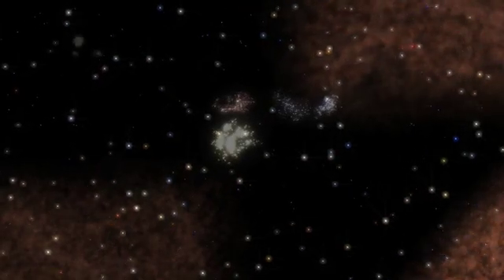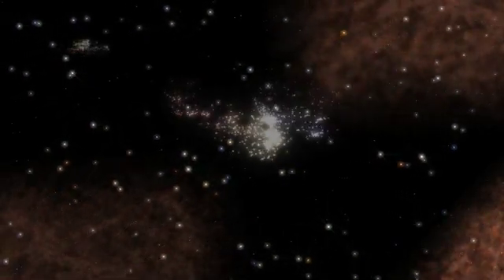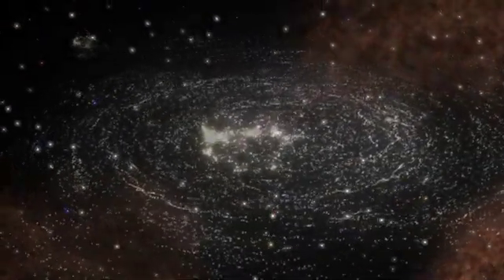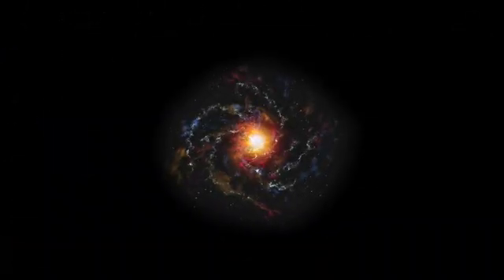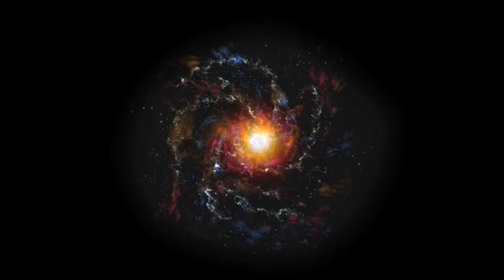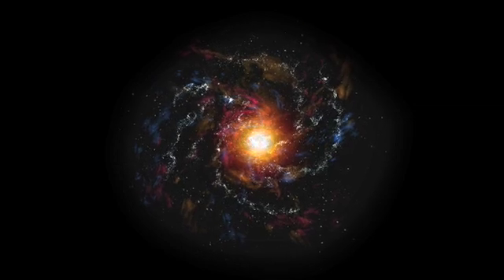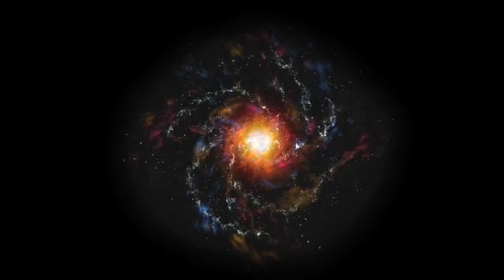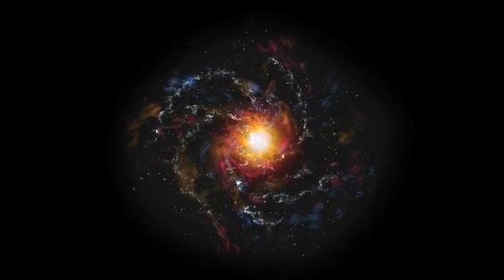Calea Lactee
Câteva detalii despre galaxia din care face parte sistemul nostru solar: Calea Lactee.